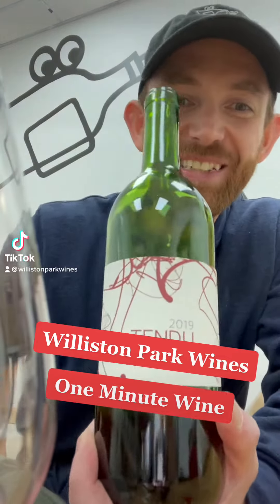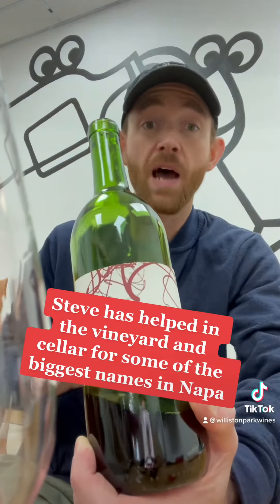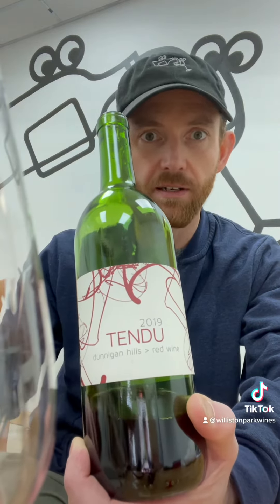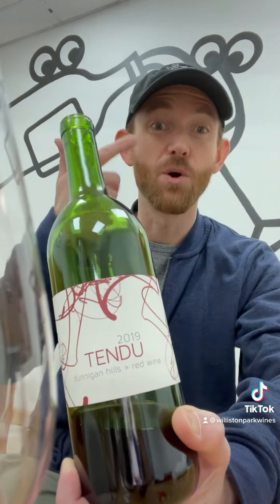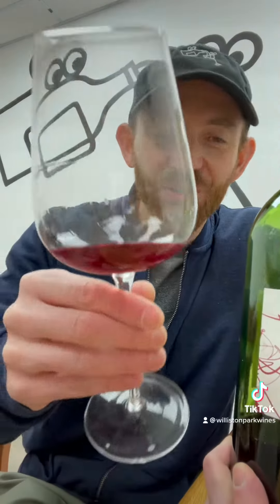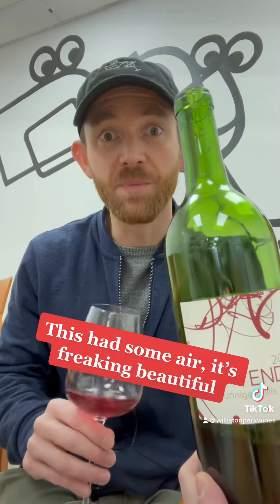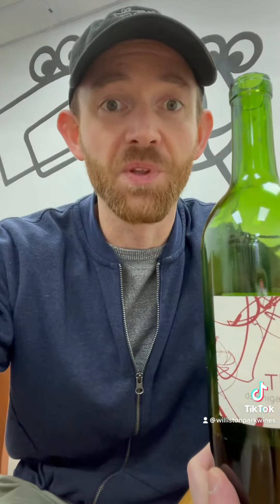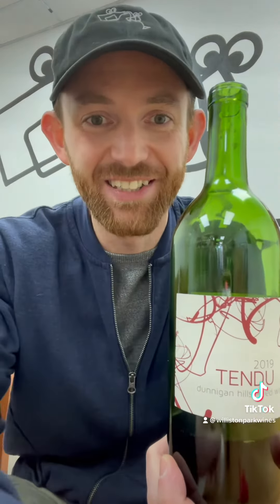Tendu 2019 Red Blend One Minute Wine Williston Park Wines